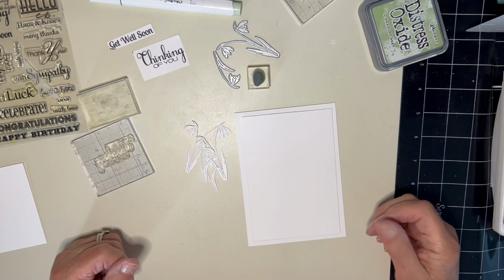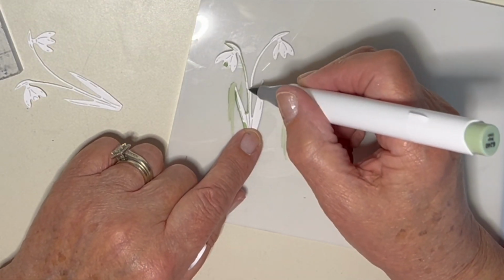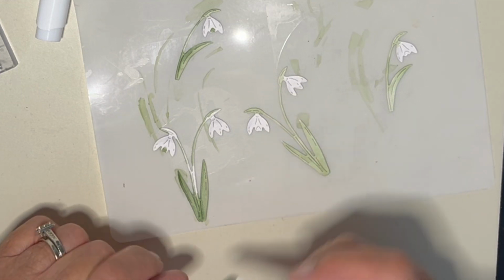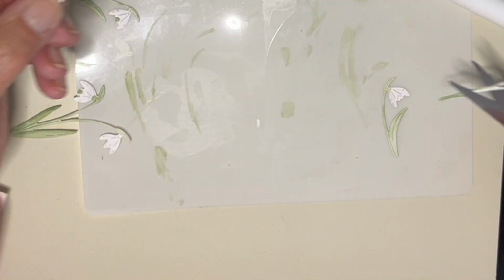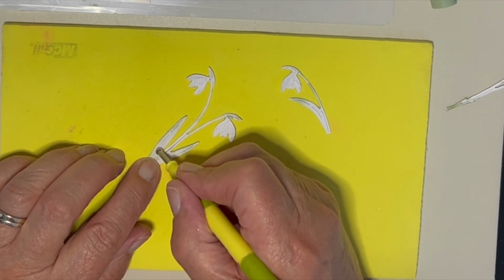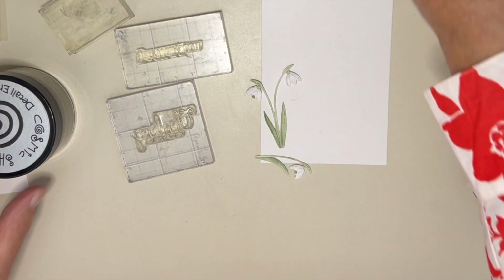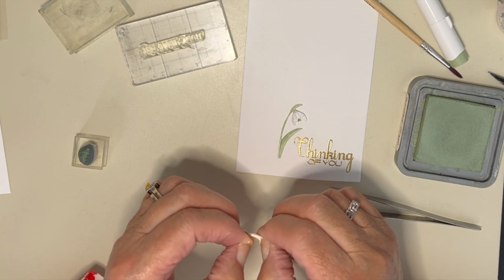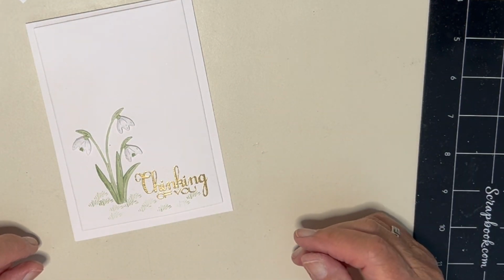Really easy, Really Quick, Really Elegant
Snowdrops dies from Gummiapan
Sentiment by Clearly Besotted
Music Note dies from Gummiapan

Gummiapan dies available from Gummiapan.com or Gummiapan.co.uk
Color me Nordic in the US Charlie & Pulchen in Germany

Gold Fine Embossing Powder by Cosmic Shimmer from  Craft Stash
Versamark